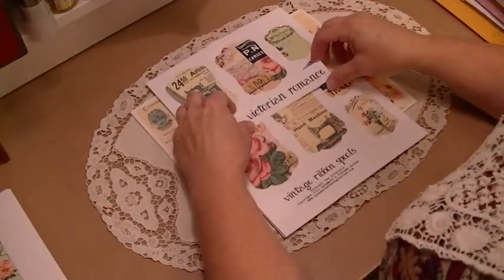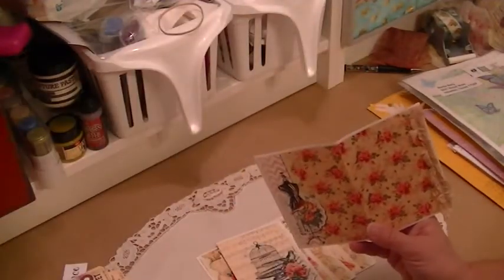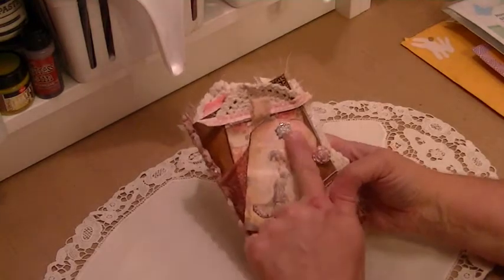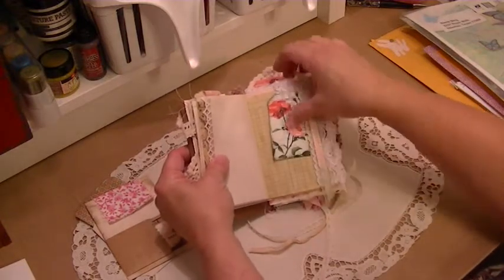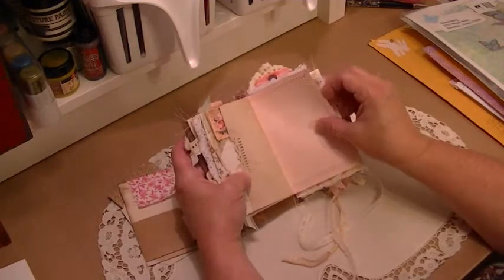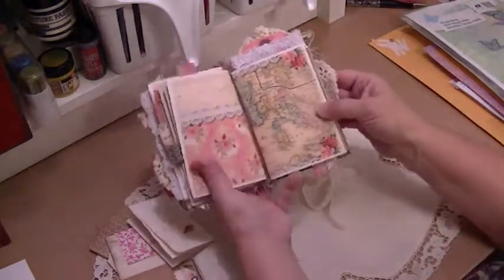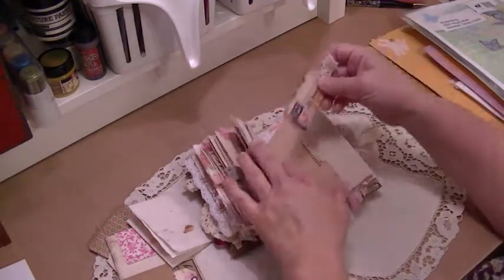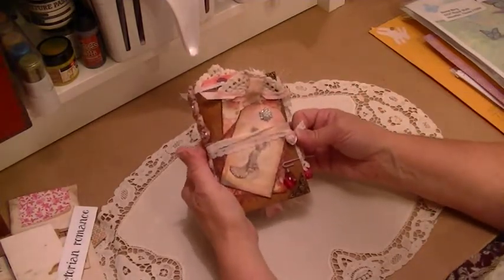EVG Victorian Romance Mini Junk Journal